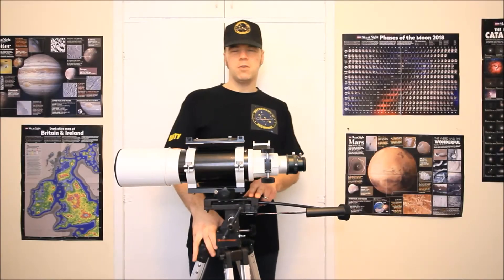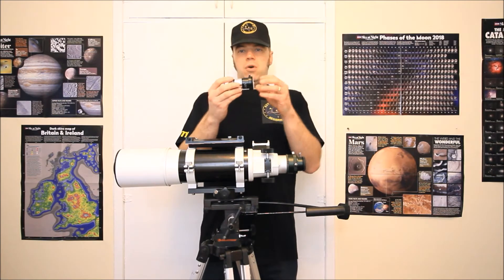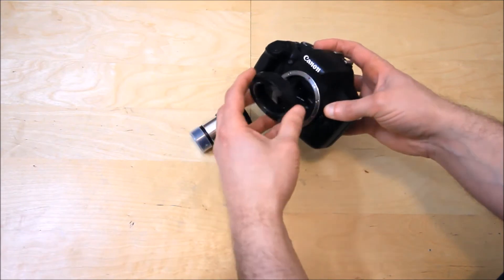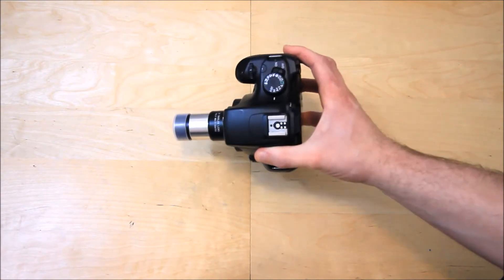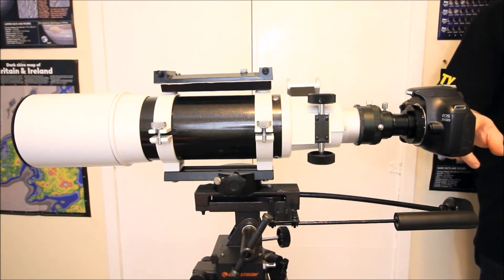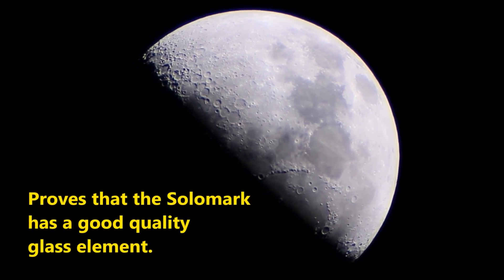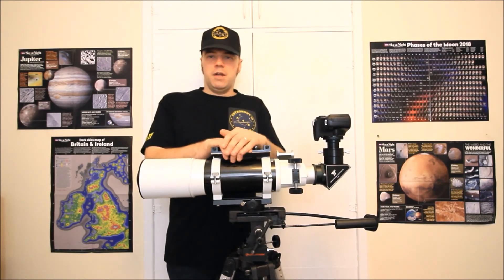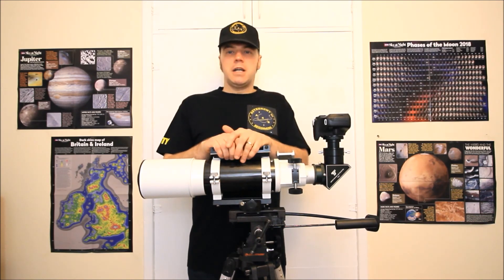Product Review on a good budget Solomark 2x Barlow lens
Looking for a cheap good Barlow lens for your telescope,  then check out this great Product Review!!!

Solomark Barlow lens is available in U.S.A.

This item is out of stock in the UK, I have contacted the Company when it will be available in the UK. I will place a link once the items become available!

There is alternative link for the UK from a different supplier for the same Barlow lens:

Canon T-ring US link:

Canon T-ring UK link:

Nikon T-ring US link:

Nikon T-ring UK link: